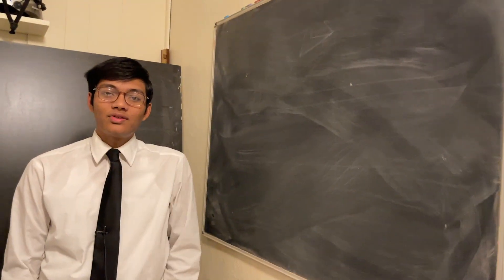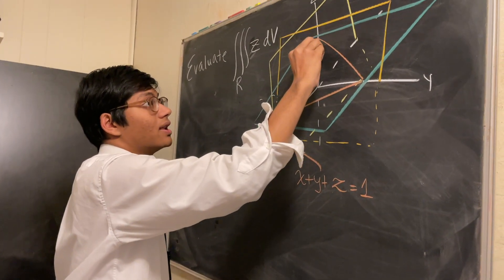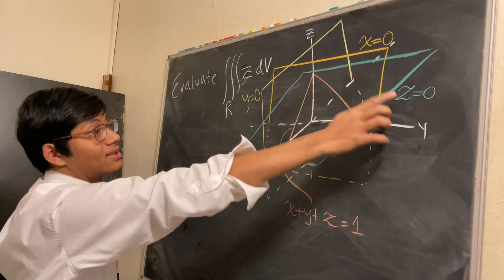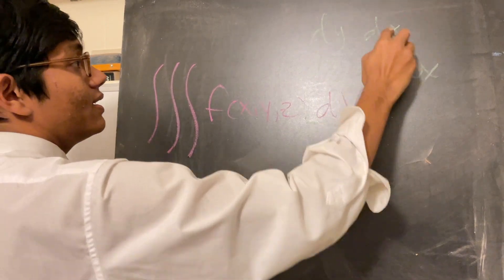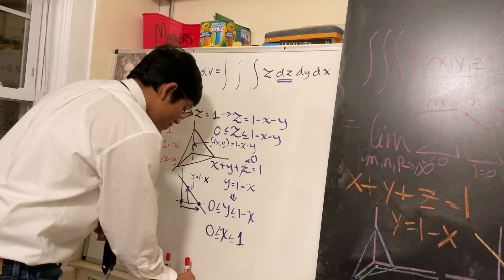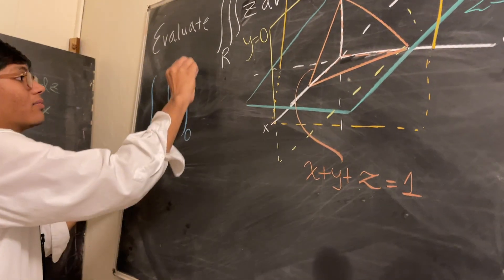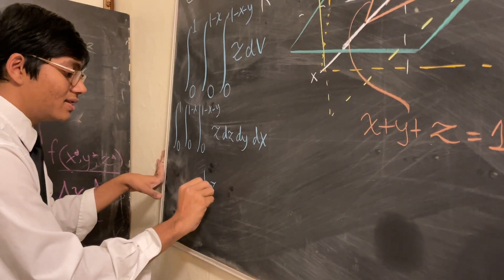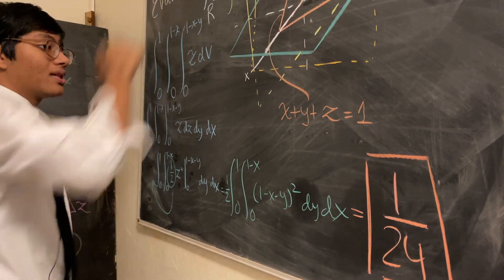#7 Tetrahedron Triple Integration | Ref Bari | Calculus 3